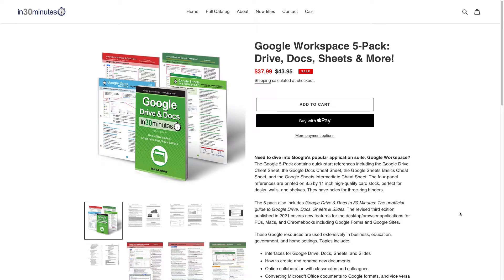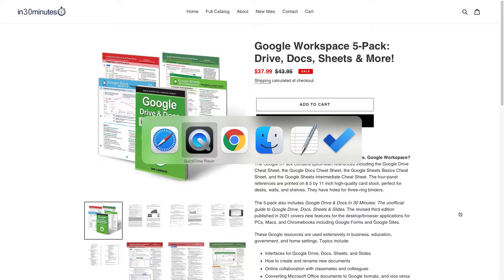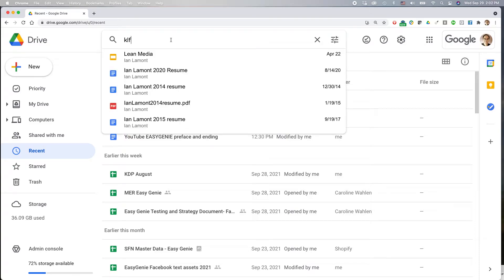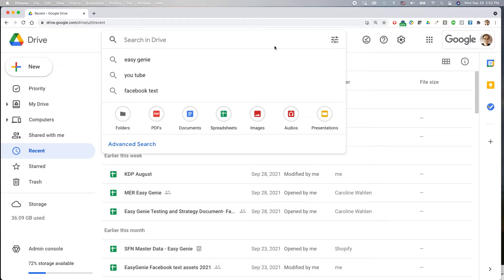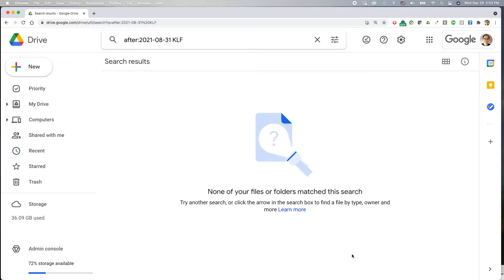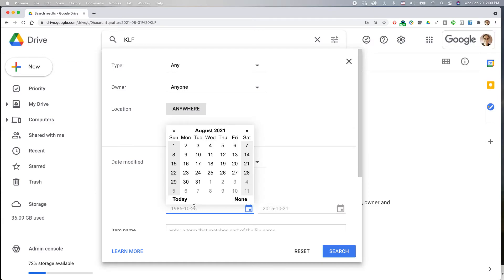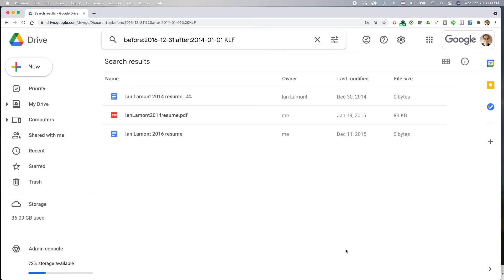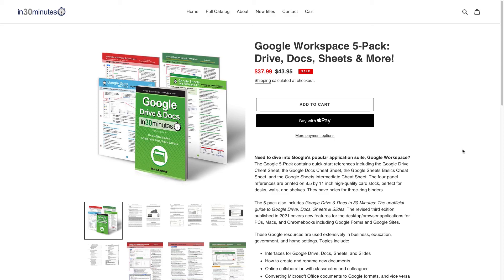Google Drive: How to search documents by keyword and time period (2021)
From @in30minutes, search Drive by keyword and time. Narrator Ian Lamont is the founder of i30 Media Corporation, publisher of IN 30 MINUTES cheat sheets & guides.